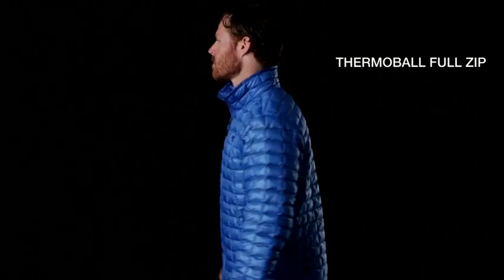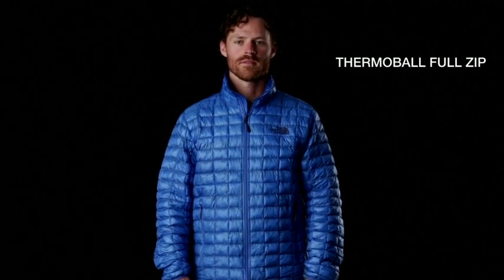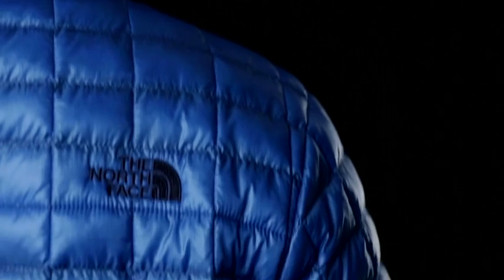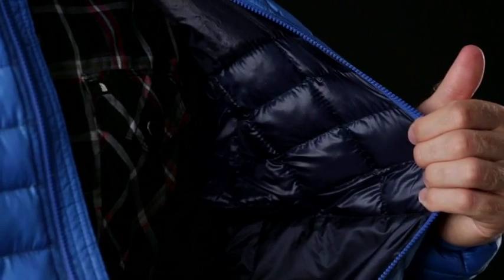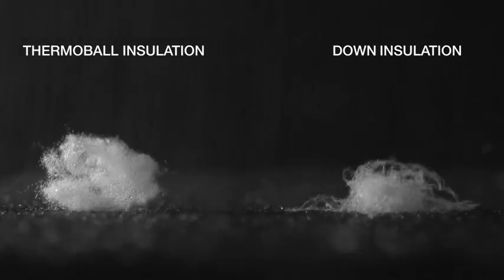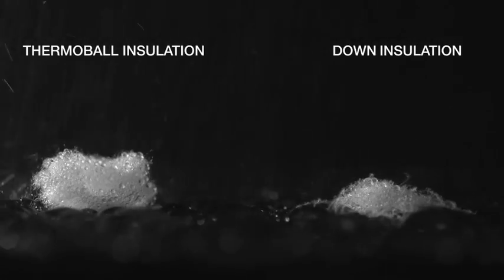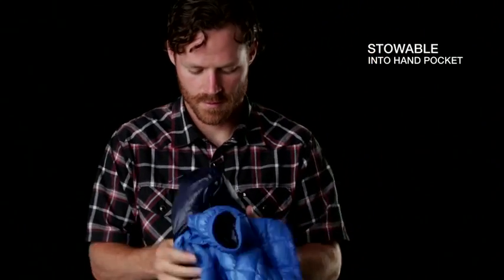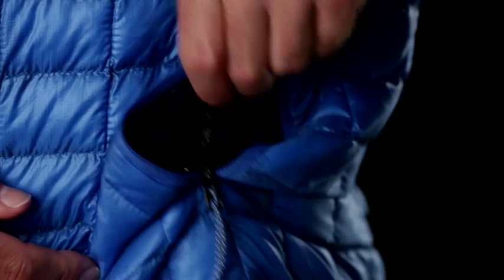A7ZL A7ZN A7ZP M Thermoball F13 H264 LoRes web